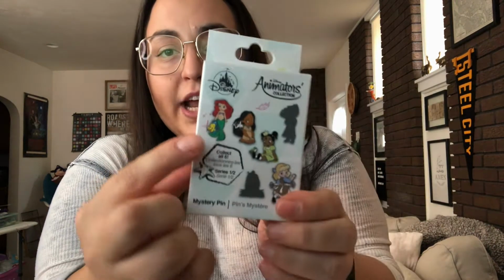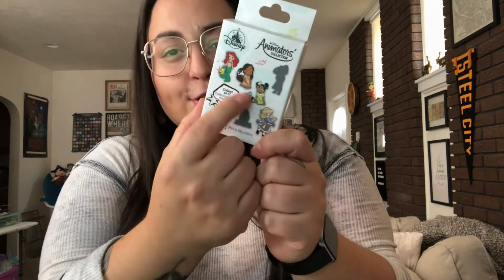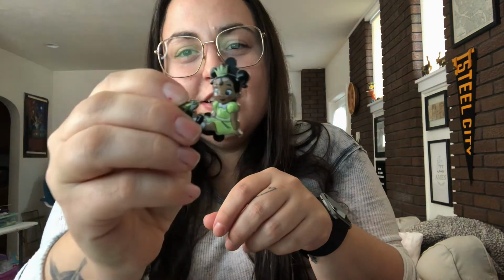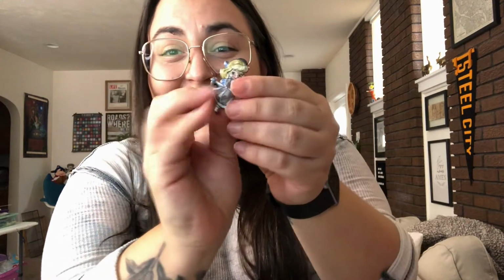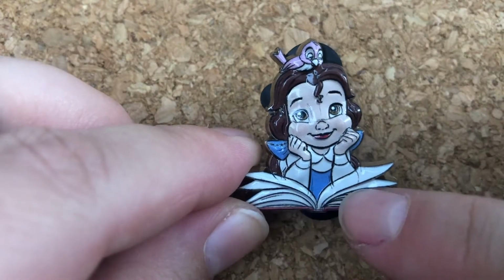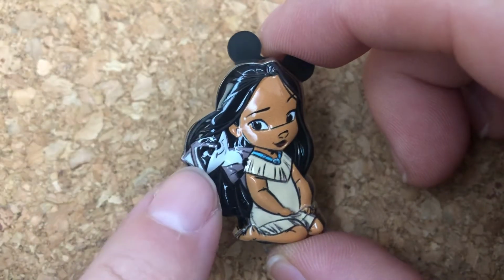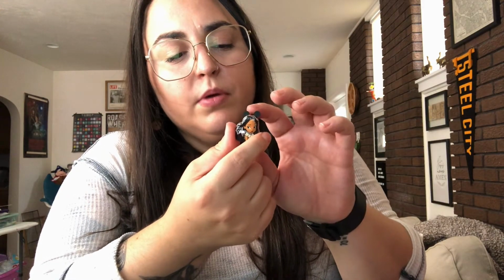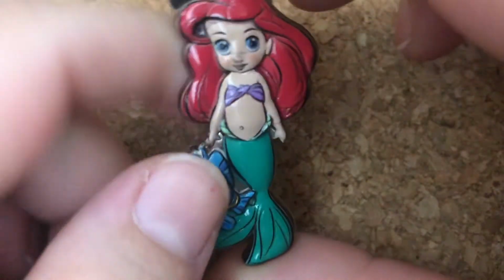SOLD OUT pins back at the Disney Store?? | DISNEY PIN UNBOXING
Hello, Disney friends! I hope your day is magical!

I just found a gold mine of the Animators' Collection Series 1 pins at my local Disney Store!! These are sold out everywhere! 😍😍😭 Watch as I unbox and try to complete my collection. Love this series of pins.